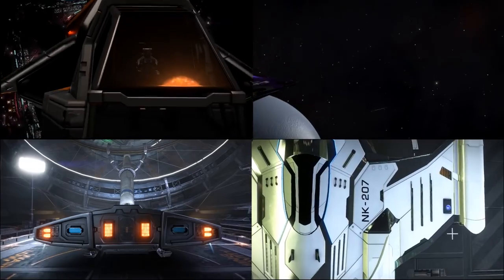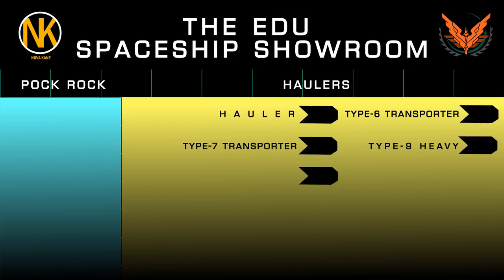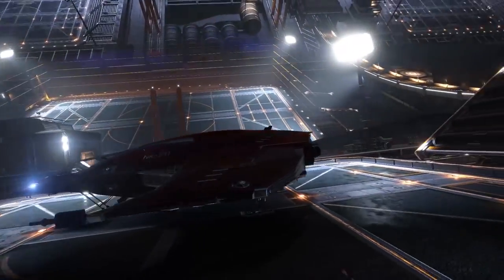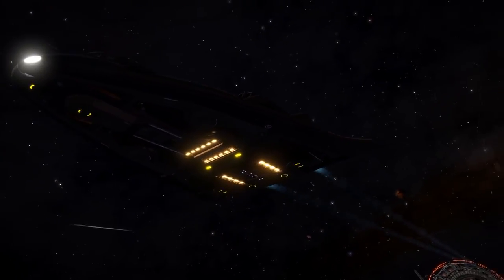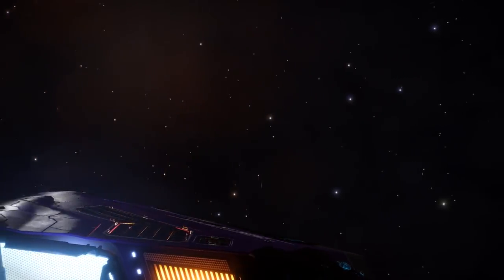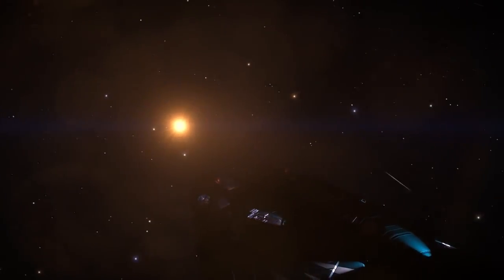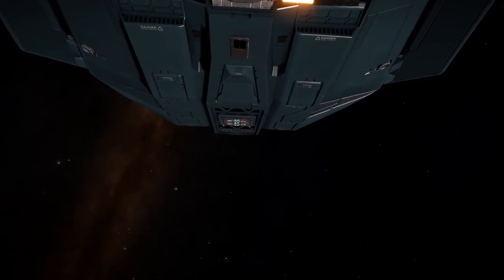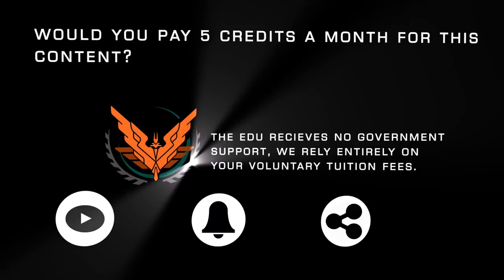The Spaceship Showroom [2.02] - The Elite: Dangerous University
*** The T10, Krait, Challenger and future 4.0 ships will be profiled in a separate module.***

Welcome commanders young and old to our Spaceship Showroom, where we're going to give you an overview of this module's unique structure as well as profile 8 starships that almost every commander has flown at some point!

Please consider supporting the EDU by pledging monthly tuition of $5 a month